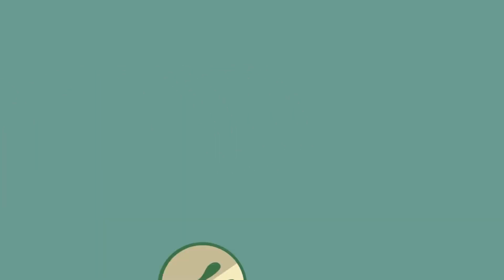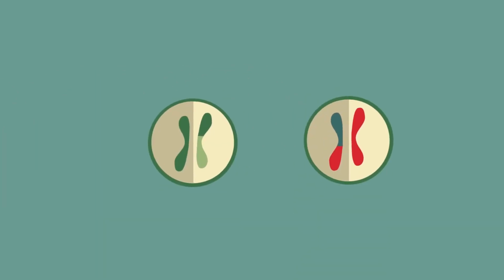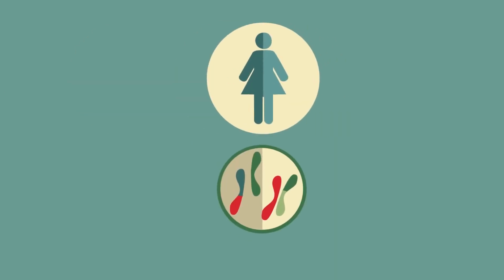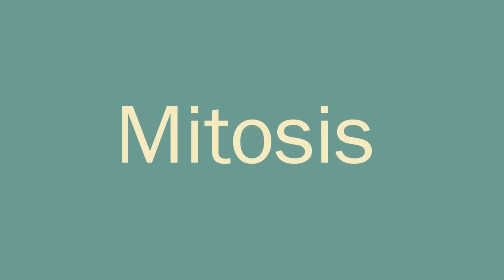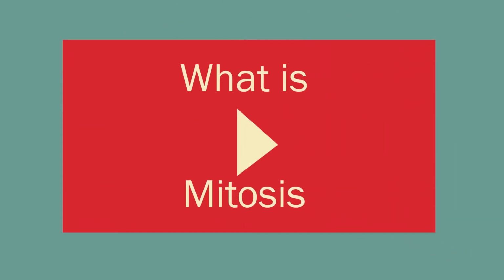What Is Asexual Reproduction